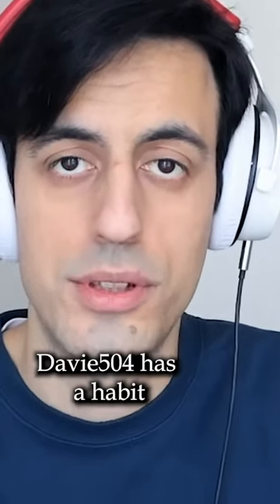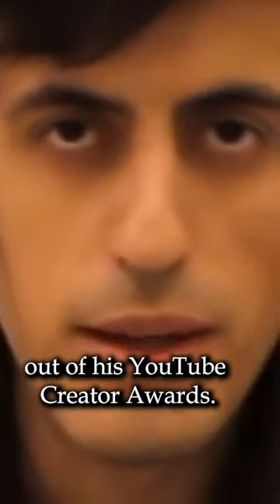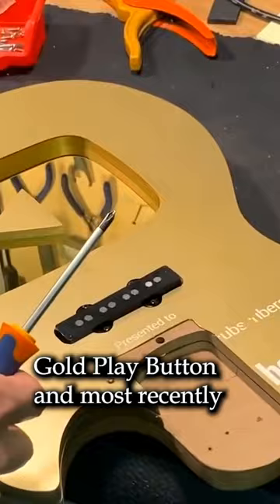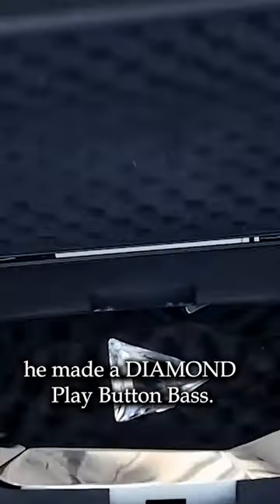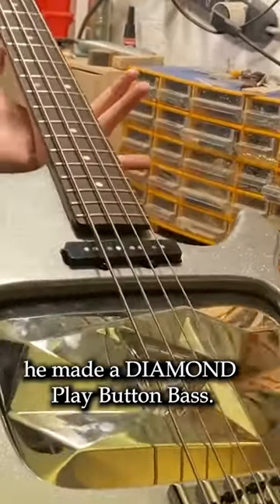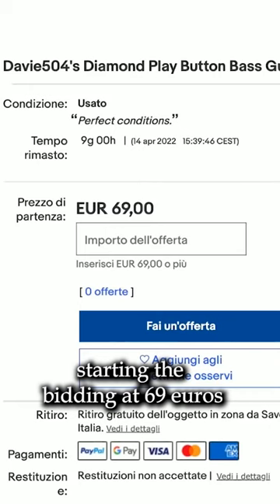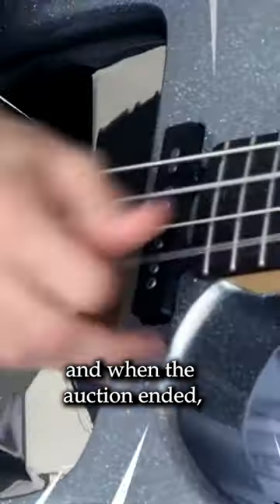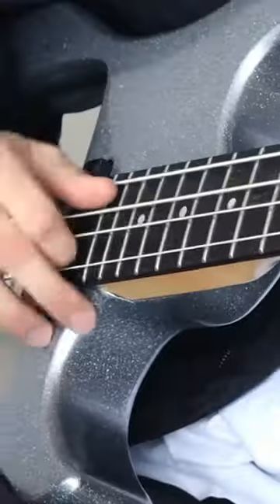DIAMOND Bass Guitar Sold For $99,140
eBay link to the Diamond Bass guitar: